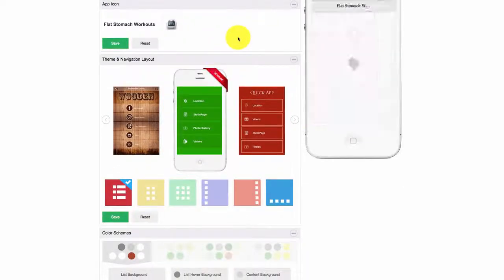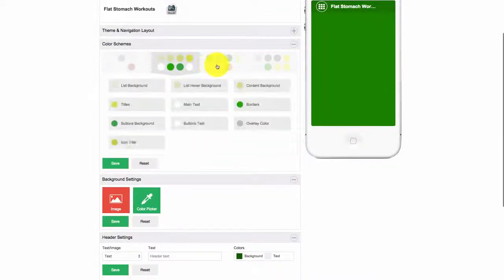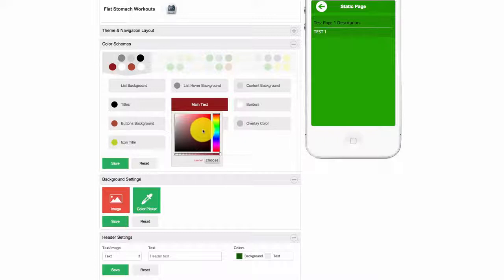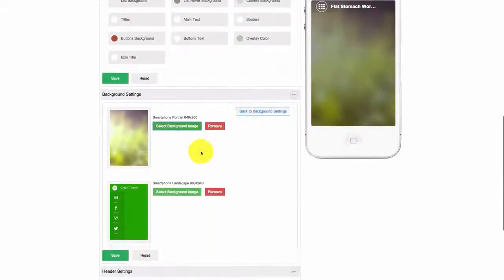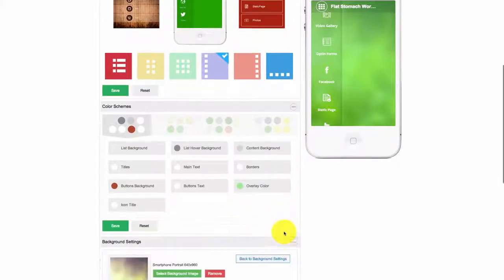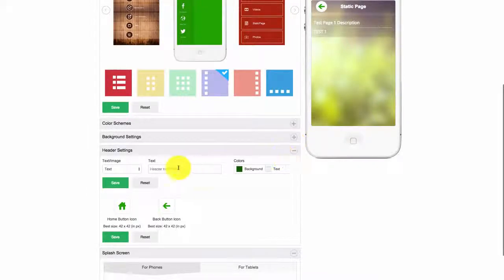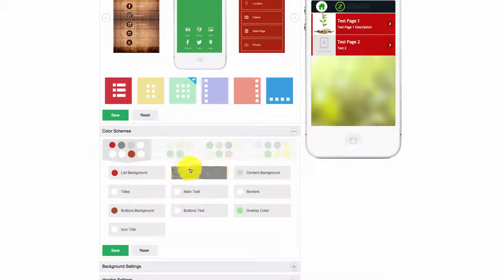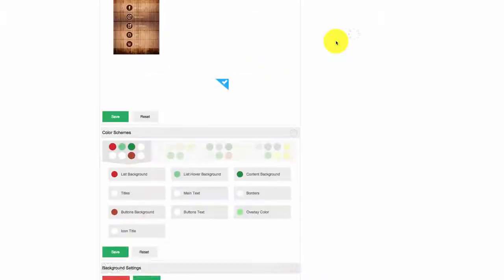How To Make An App Zapable Look And Feel Section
Next, here you can find more details about our mobile app platform and sign-up

More, activate your free 14 days trial to world's best marketing and funnel building suite

- Never Buy Full Price Marketing Software and Training Again
Check our reviews, special offers and bonuses for marketers, entrepreneurs and freelancers worldwide!
Sign-up to our newsletter so you will not miss any deal

software deal
software deals
marketing training deal
marketing training deals
marketing app
marketing apps
marketing app review
marketing app bonus
mobile app